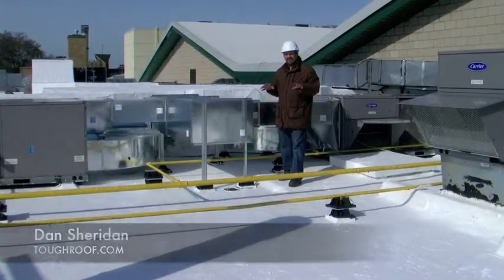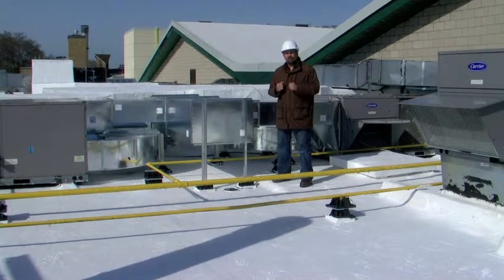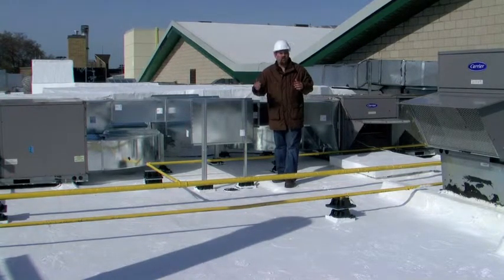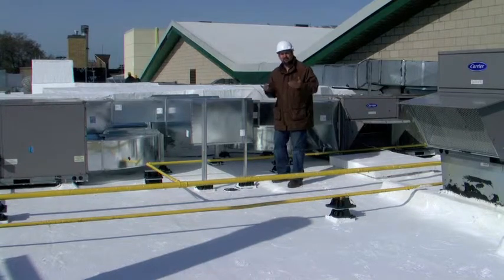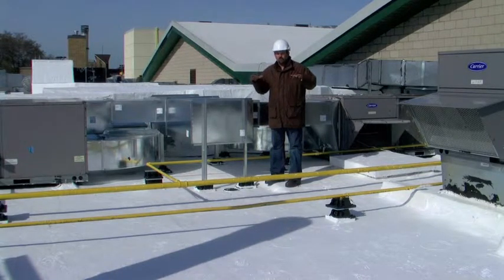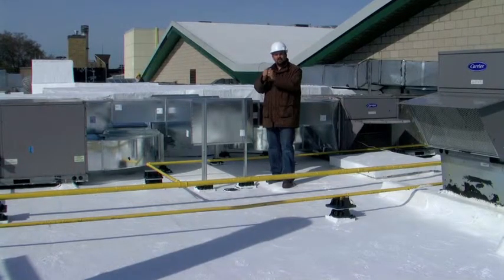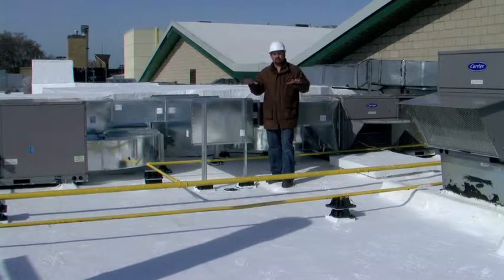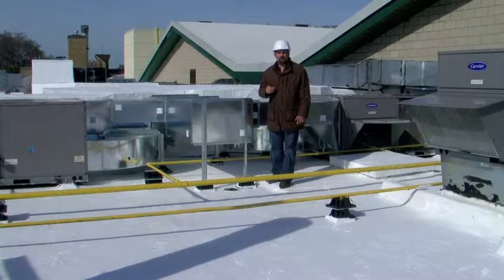FLAT ROOF - TOUGHROOF - energy saving white roof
The TOUGHROOF system using Tiocoat is an extremely bright white roof system. Bright white roofs make a massive impact on the Urban Heat Island effect. Lowering air conditioning usage also saves massive amounts of precious electrical energy.